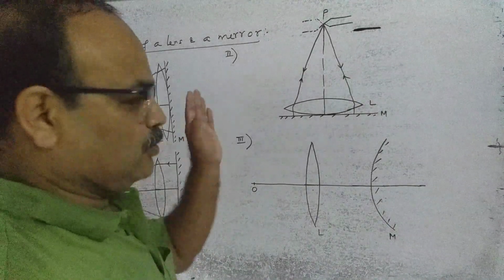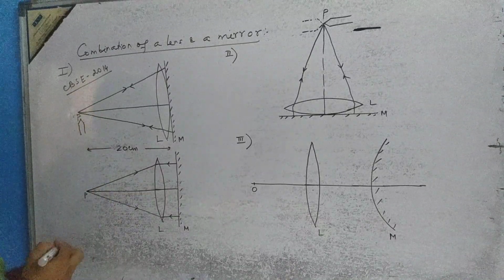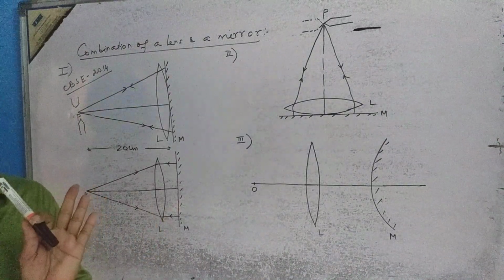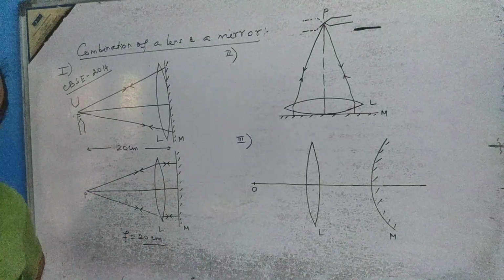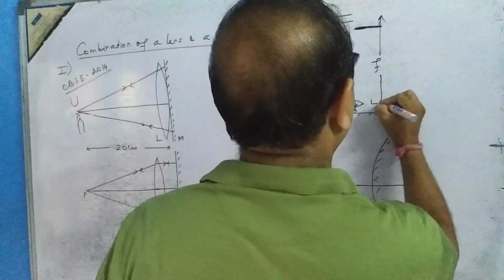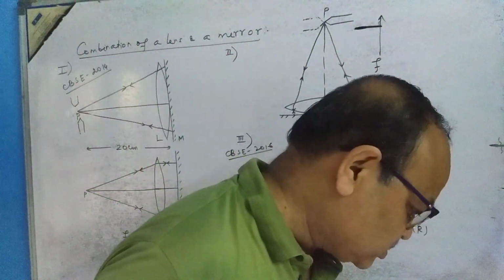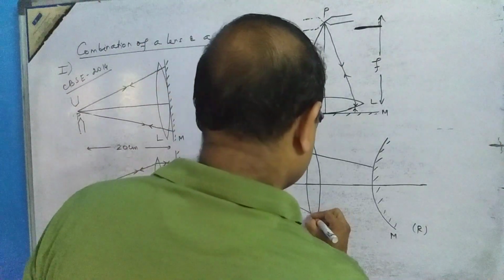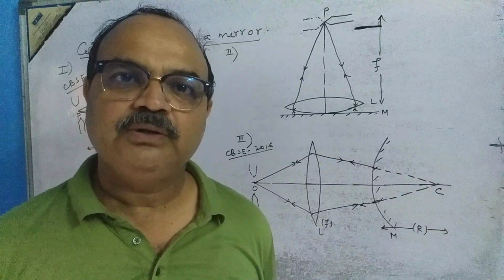Combinations of lenses and mirrors